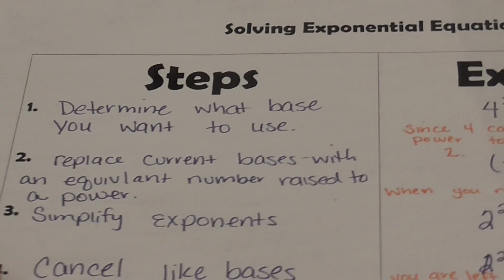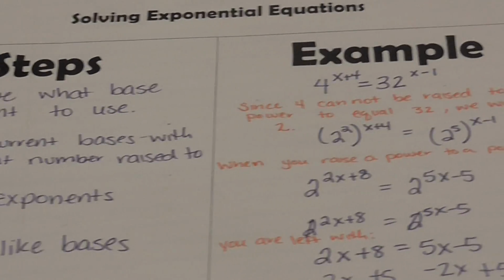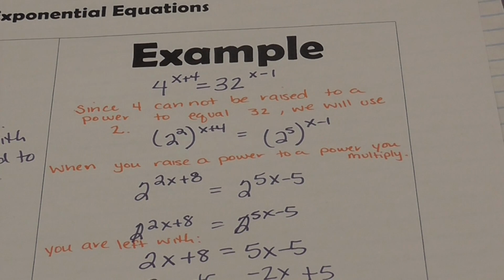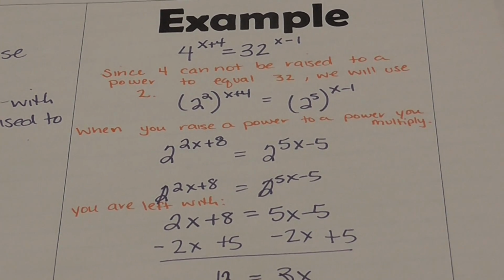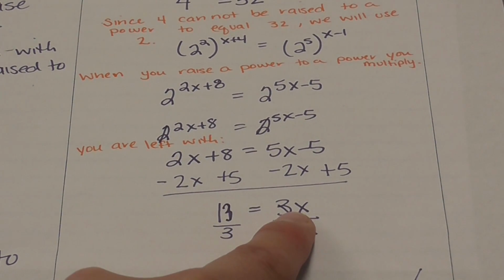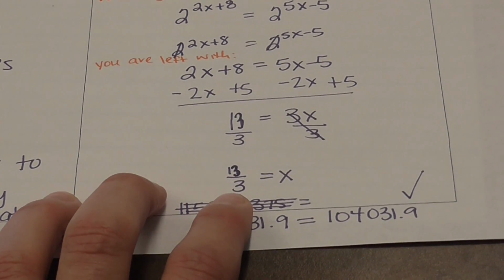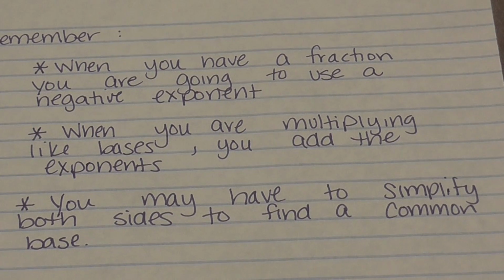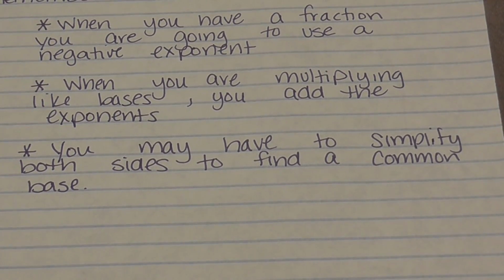Solving Exponential equations